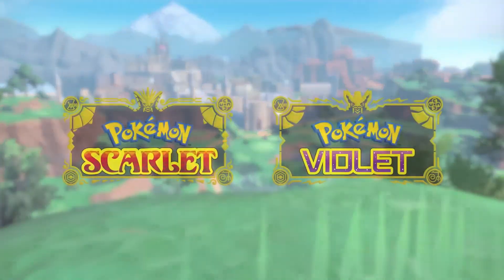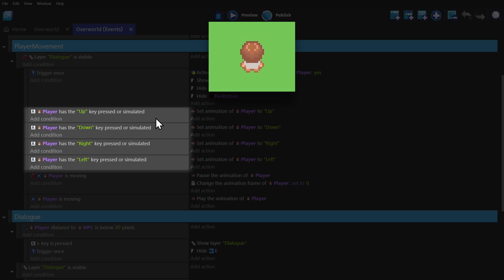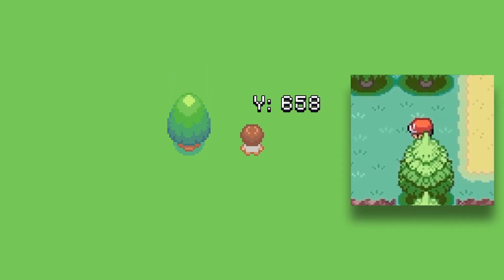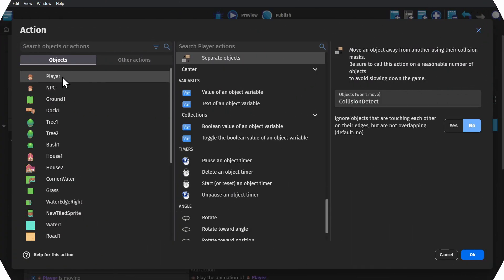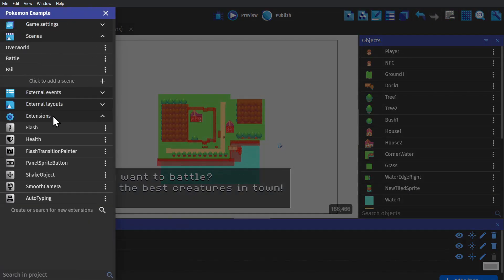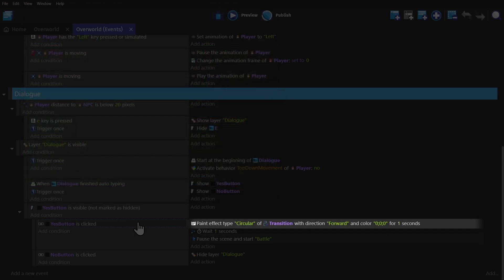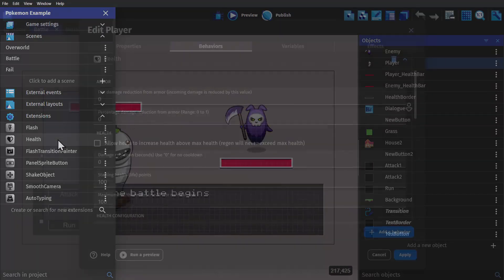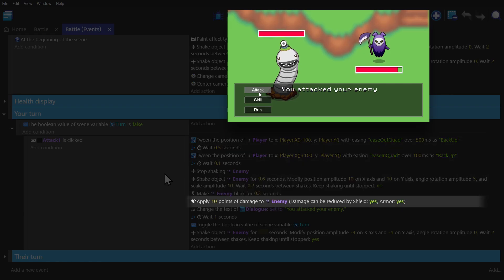Make A Pokemon Style Monster Tamer Game - Using GDevelop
With Pokemon scarlet and violet coming out, we decided to show game developers how to go about creating a top down rpg game in GDevelop. With top down movement and turn based battles, similar to pokemon. These tutorials are designed to teach you how to make a game in GDevelop, a no-code, open-source, free, and easy game engine.

TimeStamps:
00:00 Top Down Movement
02:11 Dialogue
03:19 Battles